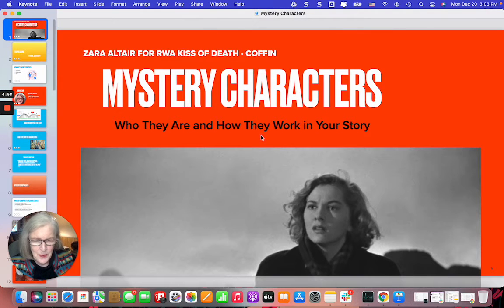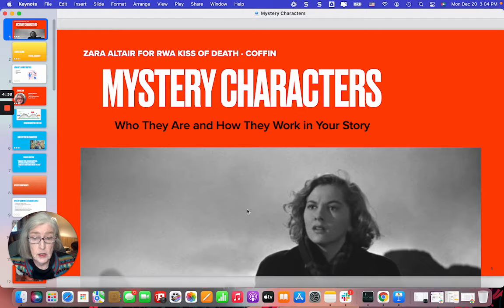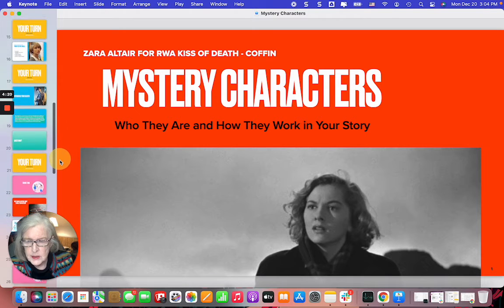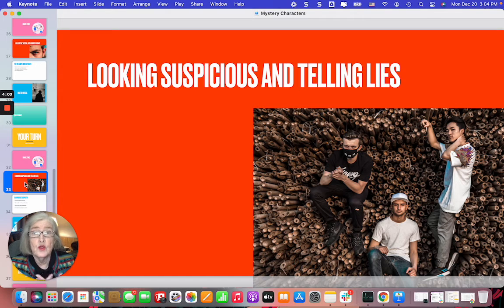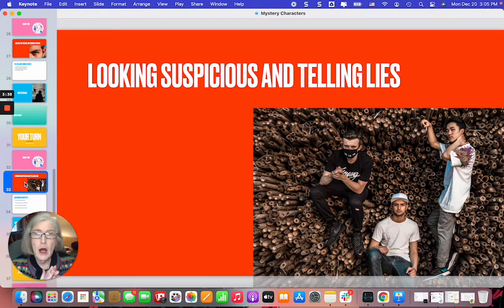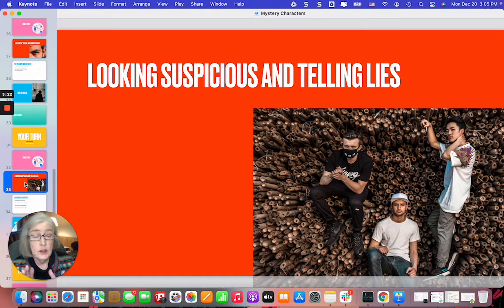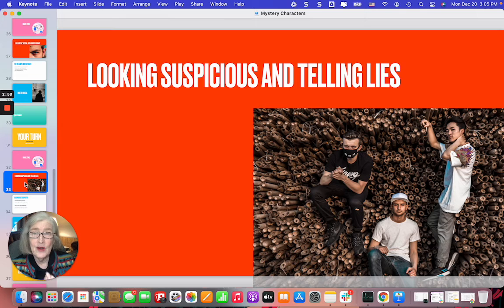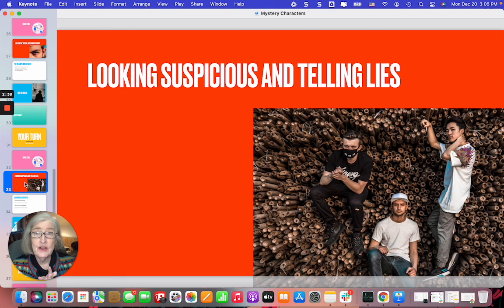Mystery Characters Workshop - Suspects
Mystery Characters: Who They Are and How They Work in Your Story
Your mystery is a puzzle your sleuth and your reader want to solve. Each character is a piece of the puzzle who guides your reader through the story. Learn how to put them all together to create a puzzling puzzle your readers will love.
January 8, 9AM PT, 12 PM ET
Interactive presentation, writing exercises, workbook.